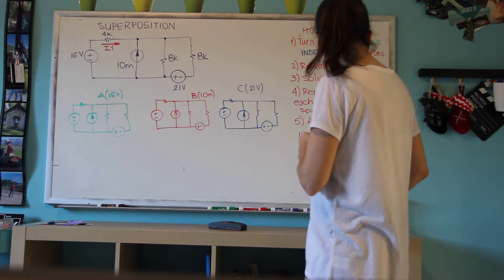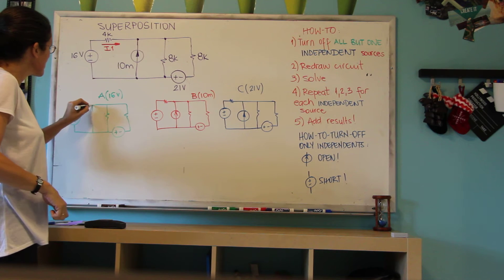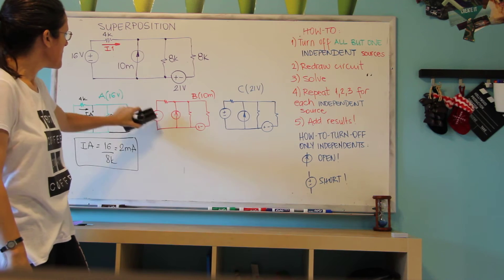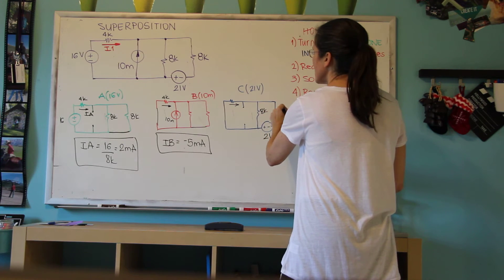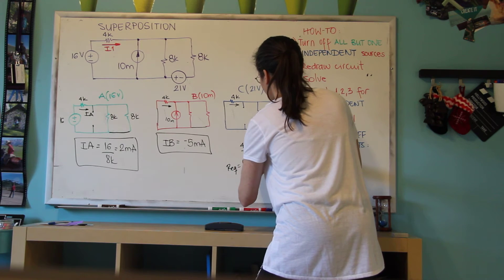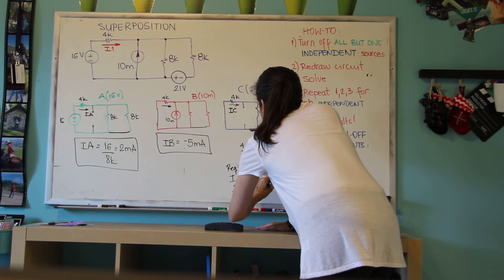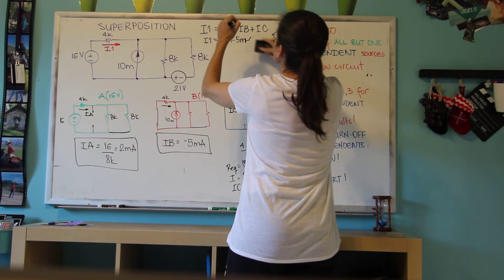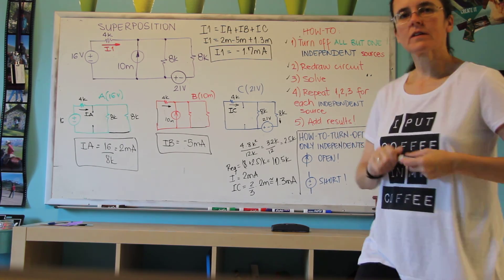superposition intro. Circuit with independent sources.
How to go about doing superposition, simplifying your life with circuits.